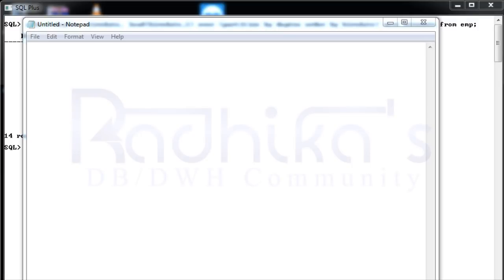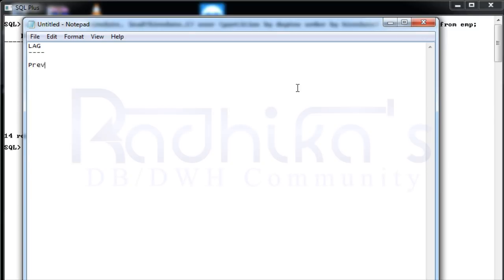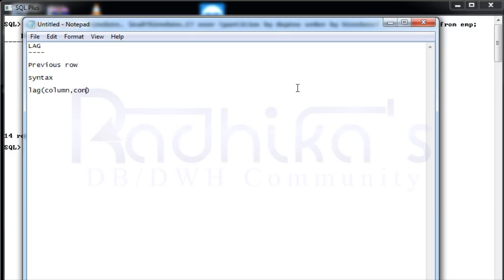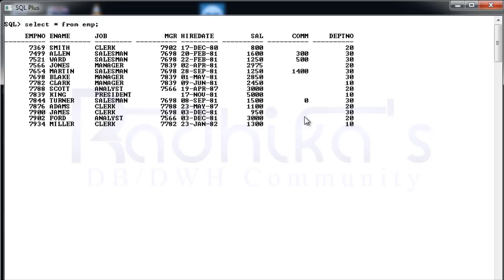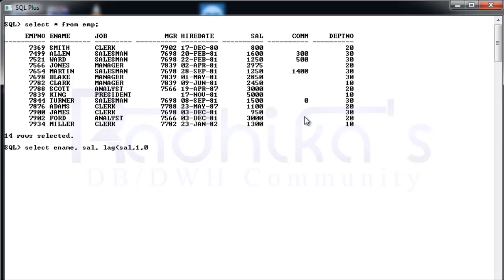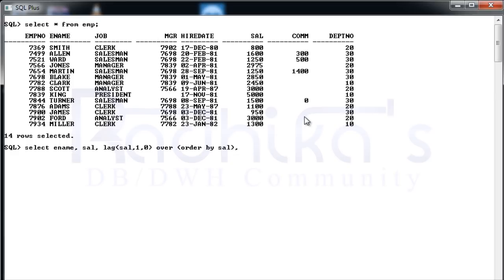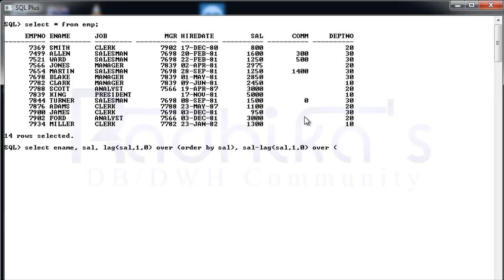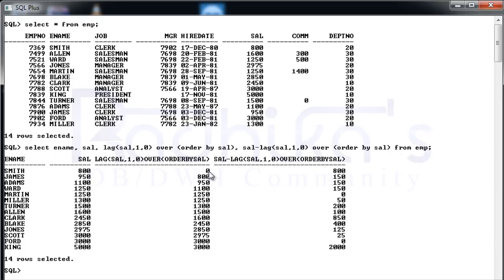SQL: Lag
In this tutorial, you'll learn how to make use of lag function in oracle sql

Package